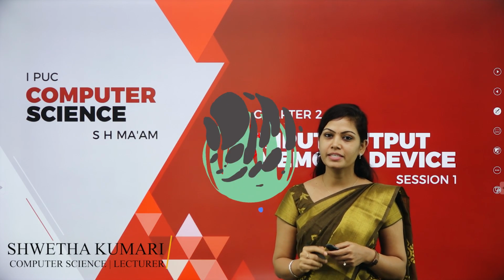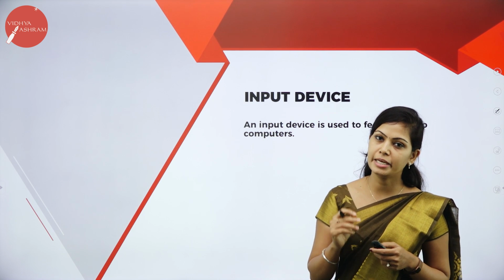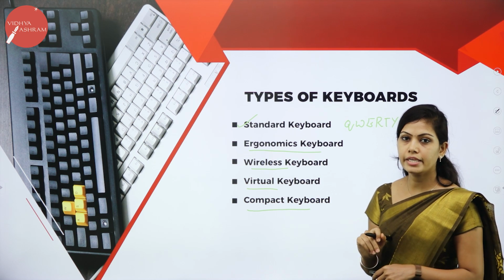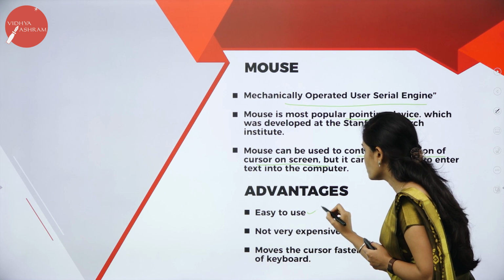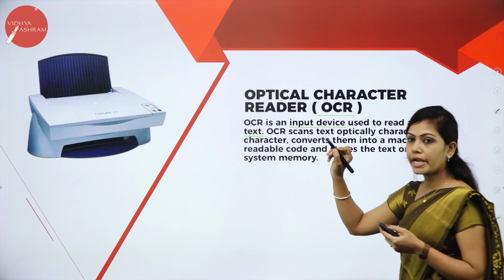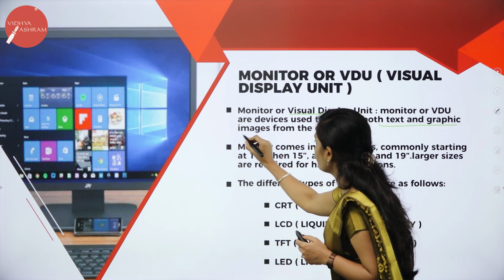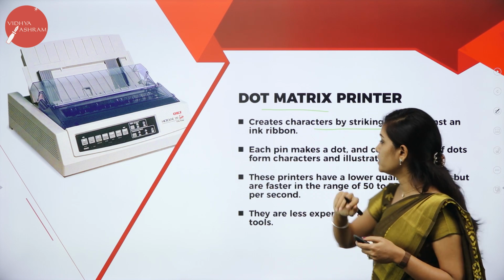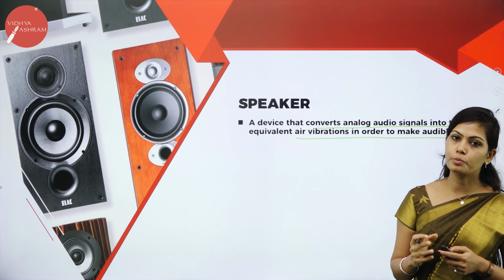DAY 05 | COMPUTER SCIENCE | I PUC | INPUT OUTPUT AND MEMORY DEVICE | L1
Class : I PUC
Stream : SCIENCE AND COMMERCE
Subject : COMPUTER SCIENCE
Chapter Name : INPUT OUTPUT AND MEMORY DEVICE
Lecture : 1

TOPICS COVERED : CHAPTER - 2 INPUT OUTPUT AND MEMORY DEVICE